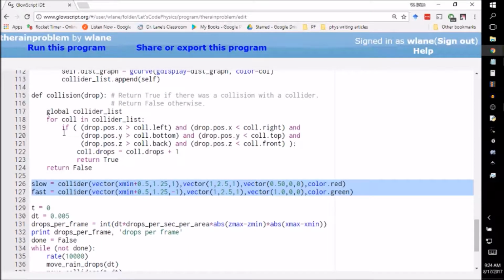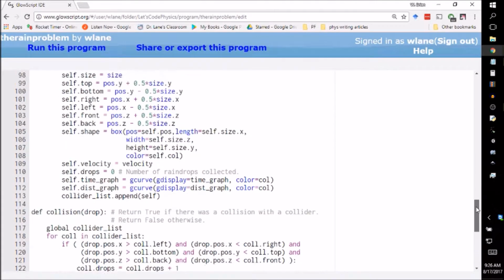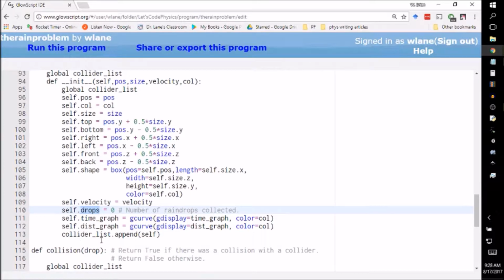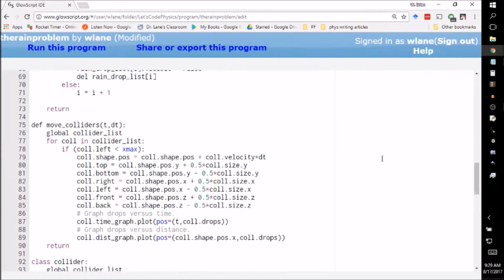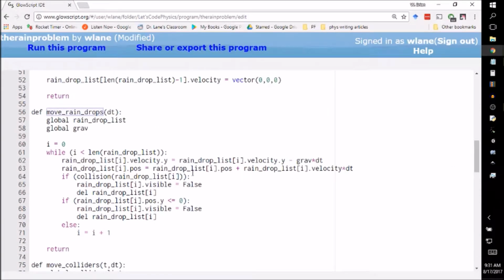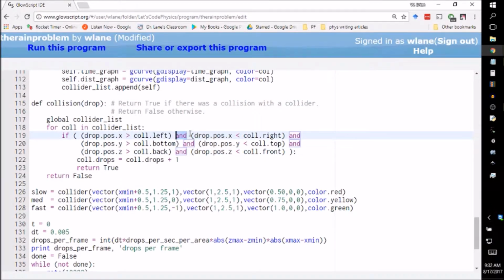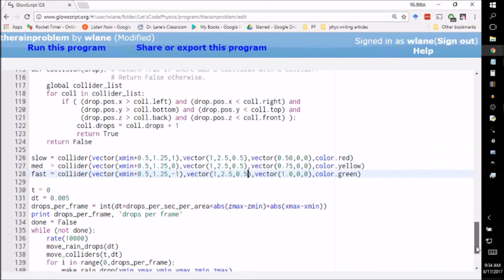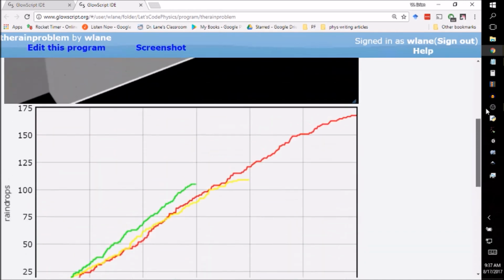Rain Problem - Behind the Scenes 2 - Colliders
Are you better off running or walking in the rain? Let's use a simulation to find out!